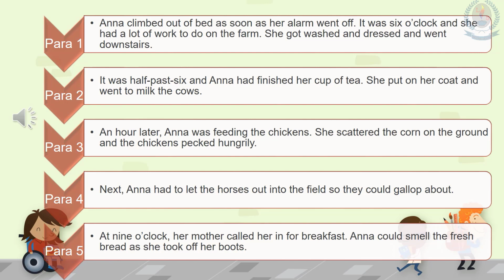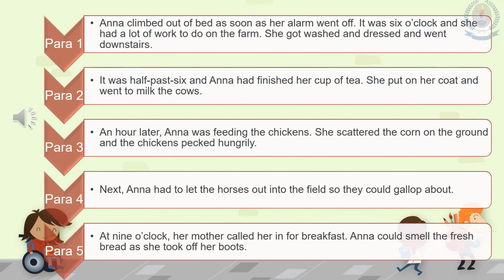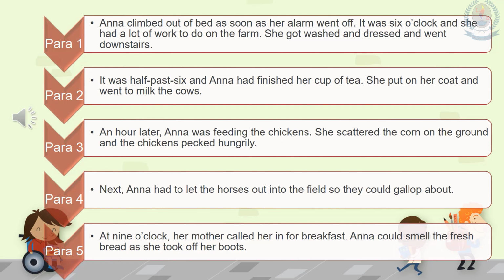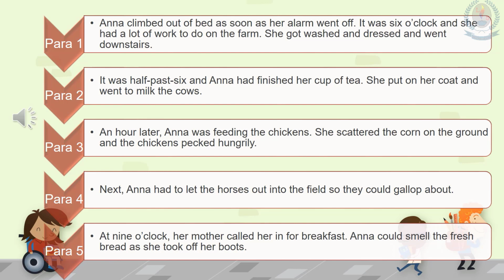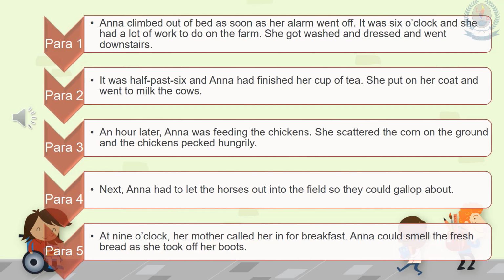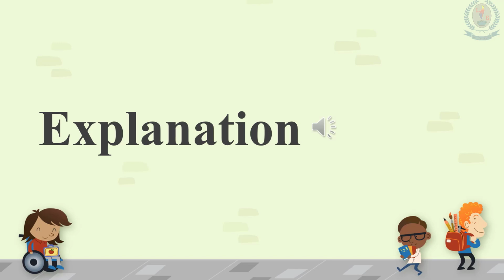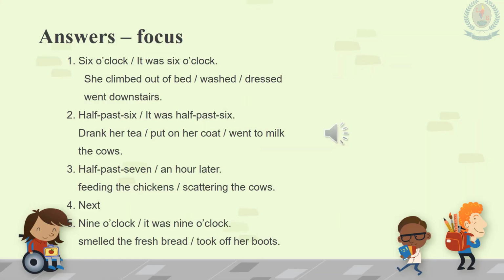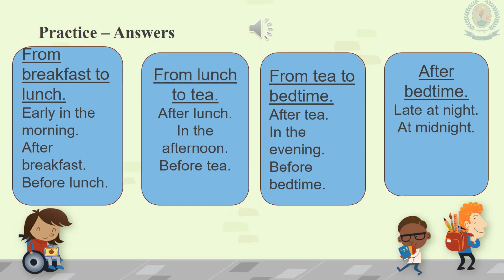Primary 3 - 3rd Term - English - Video 15 - Grammar - Unit 26 - Paragraphs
Primary 3
3rd Term
English - Video 15
Grammar - Unit 26 - Paragraphs